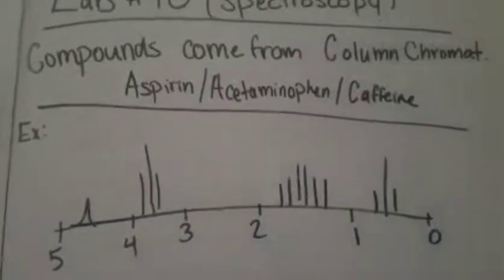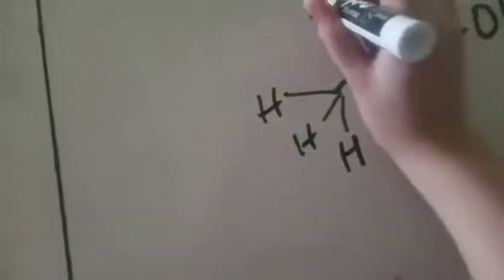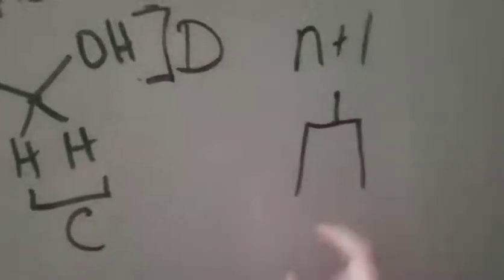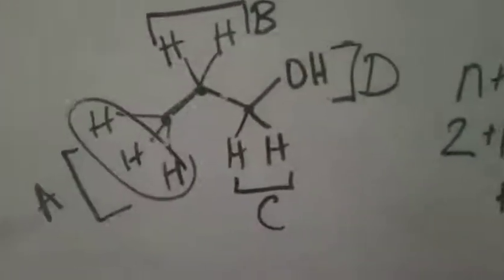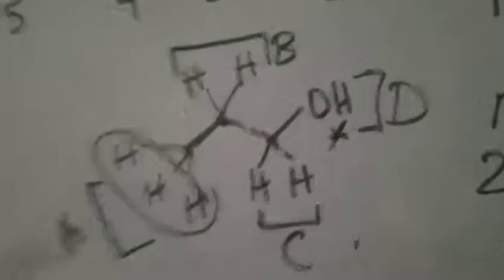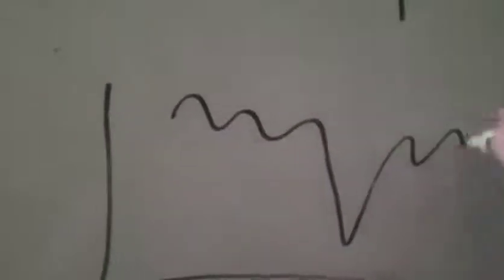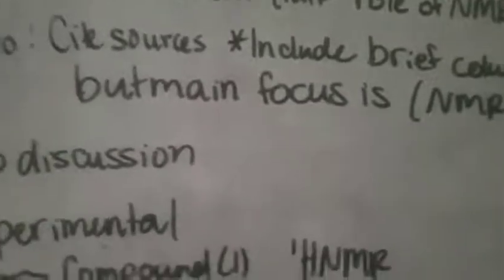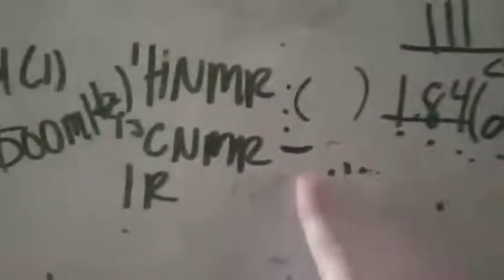Lab 10 Spectroscopy Part 1 Explanation